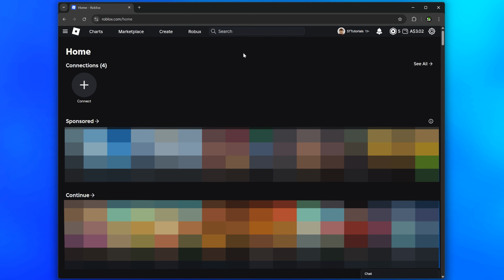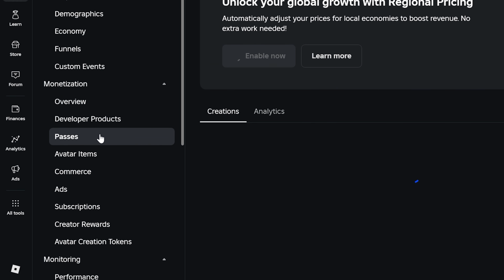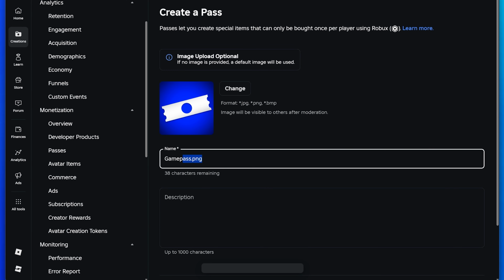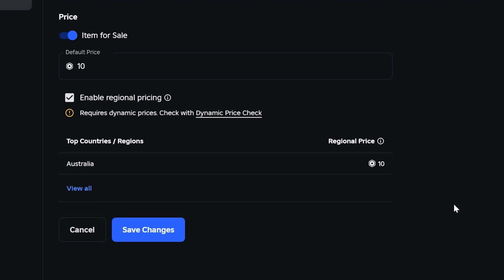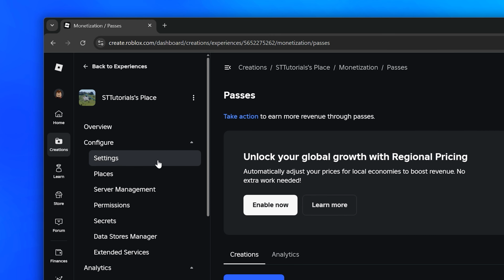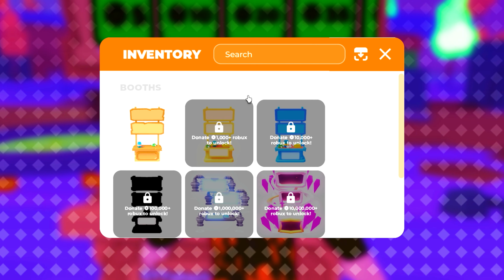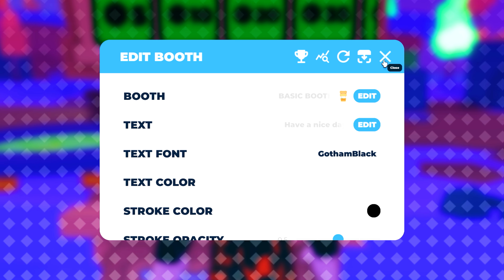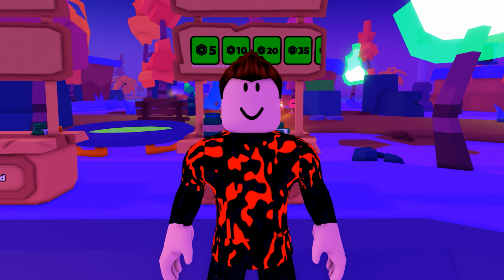How to Play Pls Donate on Roblox – Get Donation Buttons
In this video I show you how to play Pls Donate on Roblox. To play Pls Donate you will need to get donation buttons and setup your stand. Without donation buttons you won’t be able to receive any donations. However, you can still donate to other people without needing to setup your stand first. To get donation buttons in Pls Donate you will need to have a supported item for Sale on Roblox, such as clothes or game passes. Typically, game passes are used for donation buttons as they are the easiest to create.

You can create a gamepass in Roblox by going to the Roblox creator hub, which you can access by clicking the Create button on the Roblox website. You can also select the Create button from the More page within the Roblox app. Once you’re on the Roblox Creator Hub you will need to select Creations from the side, then choose one of your experiences. Everyone should have a default experience which you can use to play Pls Donate.

Next, you will need to select Passes from the side, then click the “Create a Pass” button. This is how you create a gamepass which will be your Pls Donate donation button. When creating a gamepass you can add a custom image, or use the default one. The image can be seen in game if the person places their cursor over your donation button, or if they attempt to donate to you. Because of this you may want to use a custom image, however, it isn’t necessary. Additionally, you will need to give your gamepass a name, and you can add a description as well. However, a description is optional. Once you’ve finished setting up your gamepass you will need to click the “Create Pass” button to confirm.

Next, you will need to select your new gamepass to open the options, then select Sales from the side. To get donation buttons in Pls Donate you will need to turn on the Item for Sale option, and set a price. The price is how much will be shown on the donation button. However, whenever you get a donation in Pls Donate you will only receive 60% of the sale. Additionally, you will want to turn off the Enable Regional Pricing setting to ensure your donation button works properly in Pls Donate. Once done you can click the Save Changes button and go back to the passes page.

Because of this you’ll need to create multiple gamepasses to play Pls Donate with a full stand. With more donation buttons people looking to donate will have more options. This allows you to receive smaller or larger donations than if you only had one. Additionally, each gamepass can only be purchased once, unless the person removes it from their inventory. This means someone could donate to you multiple times if you have multiple donation buttons.

After setting up all your donation buttons for Pls Donate you will need to set your experience privacy to public. You can do this by selecting Settings from the side menu. Once you have set the Privacy to Public you will need to click the Save Changes button to confirm.

The next step to play Pls Donate is to load into the game and claim a stand. Once you have a stand you can then choose to edit it, allowing you to change the text above your stand. Although the options are limiting, you can customize what it says, the font, and the color. Additionally, you can change your booth through the edit booth menu once you unlock different versions.

You can donate to other players by going up to their stand and selecting one of the donation buttons. Alternatively, you can also use the gifting feature to donate to people in Pls Donate. With gifting you can donate to players that are offline, in a different server, or playing a different game.